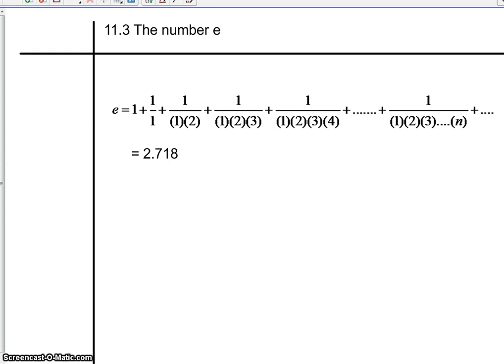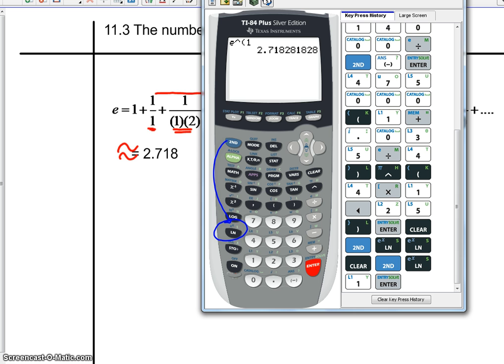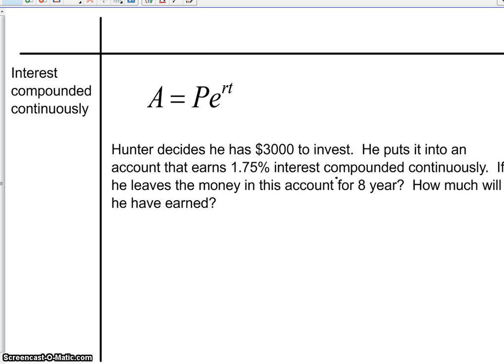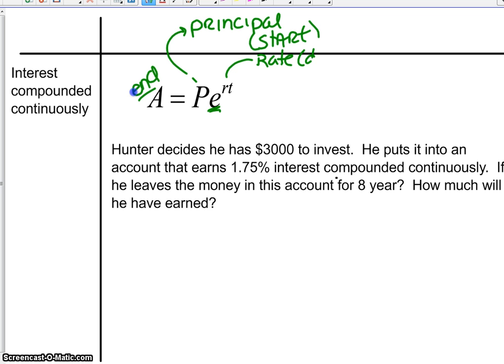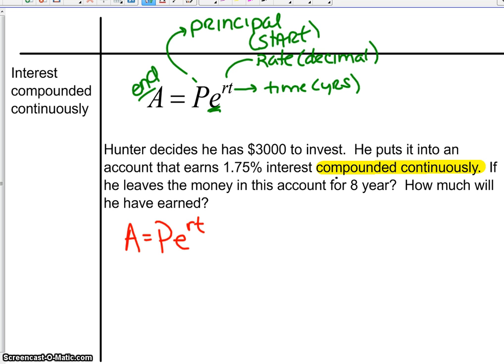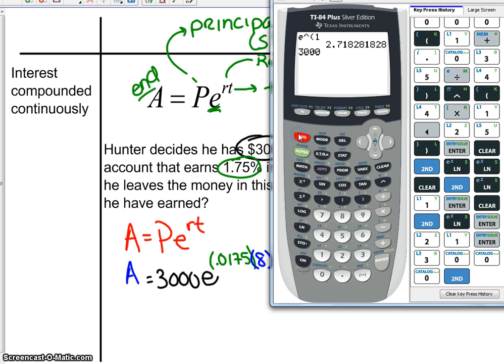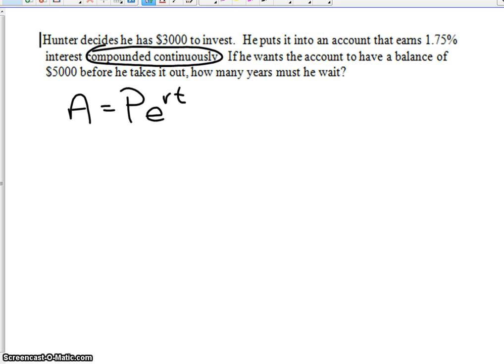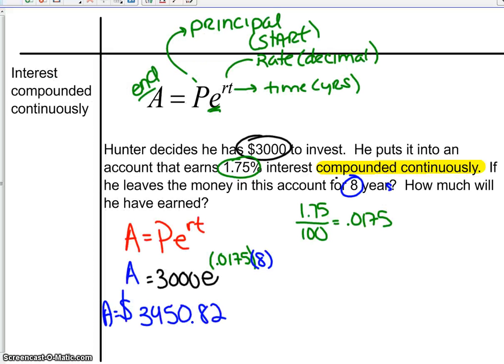11.3 the number e